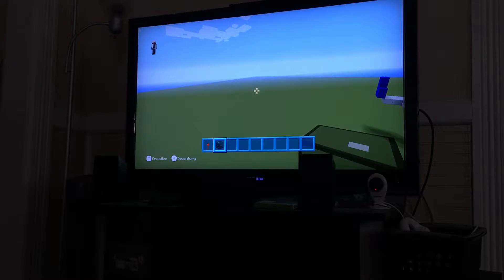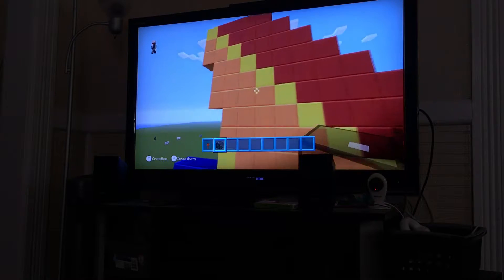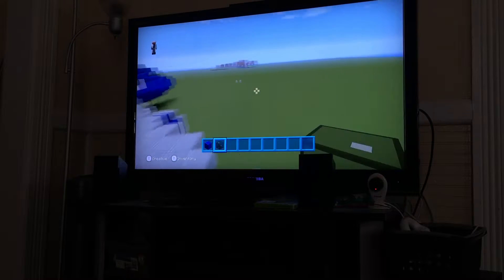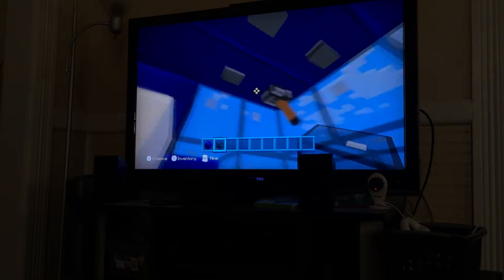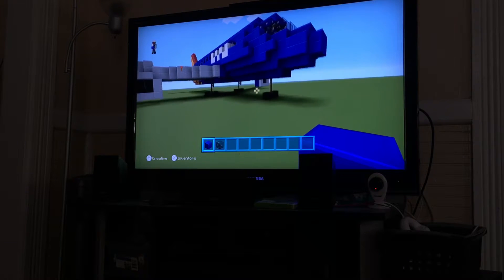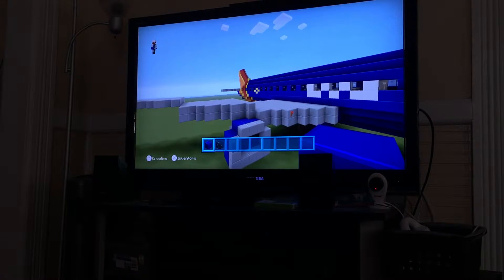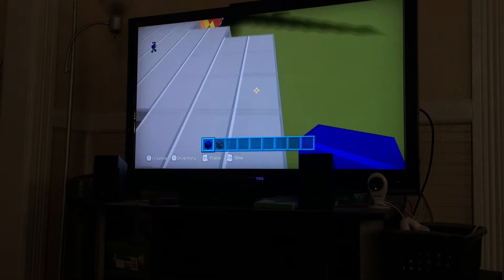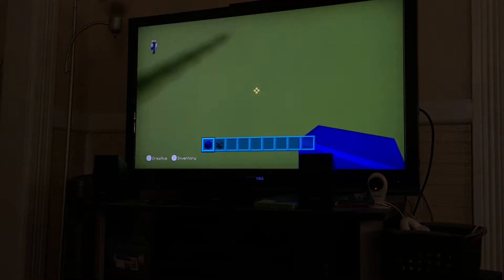Mine craft 737 700